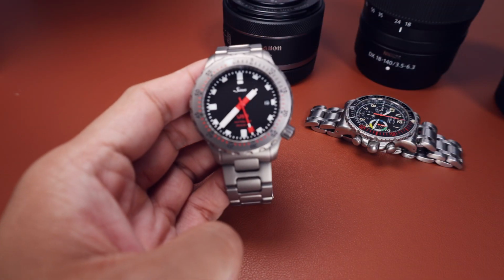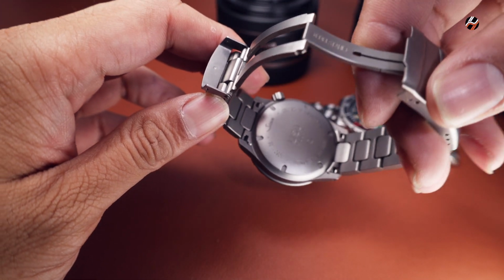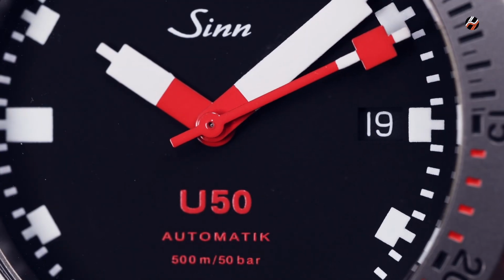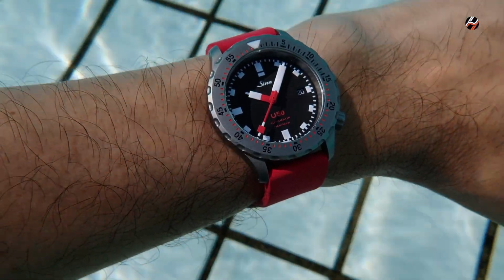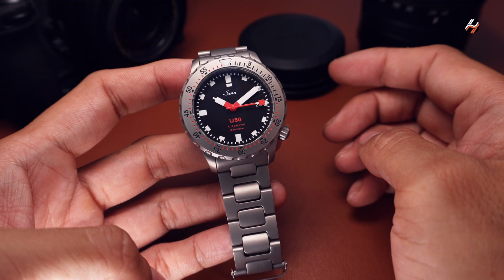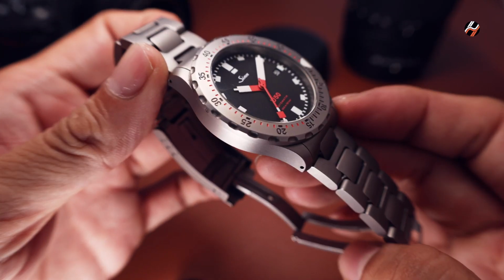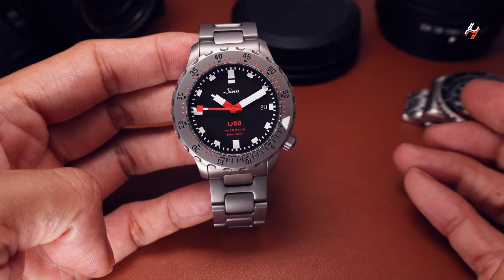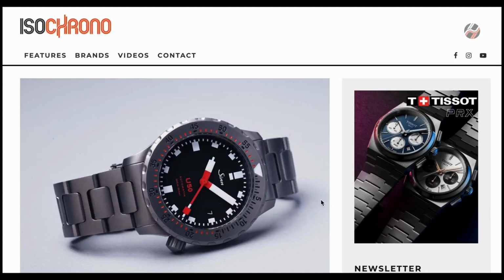Sinn U50 - the watch I wear every day - Personal Reflections Review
Join watch journalist Adi Soon, as he brings you on a personal journey about what he's learnt about the Sinn U50 after owning it for two years.  Discover how the collector put his Sinn U50 to work on a daily basis, even entering the pool with it. Find out how the rotating bezel on the Sinn U50 has an alternative purpose other than the function it's intended for.